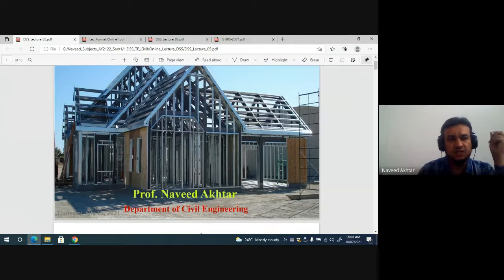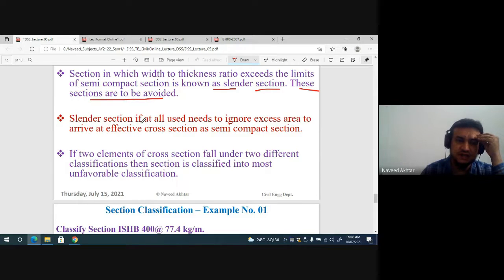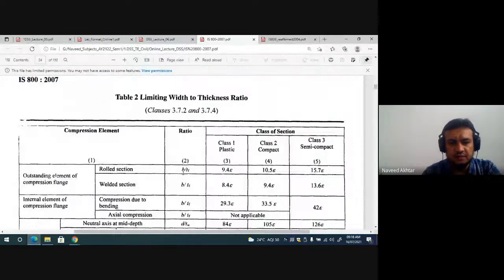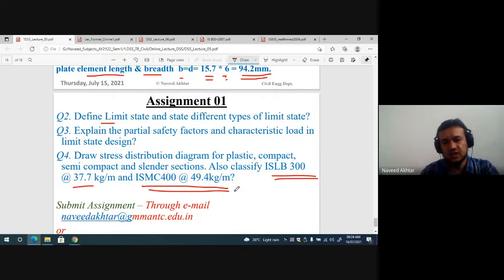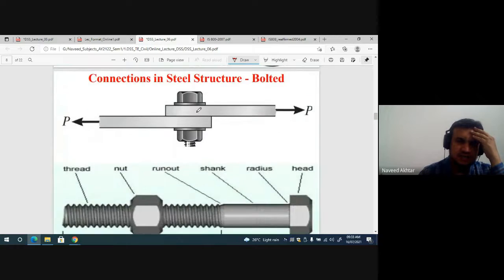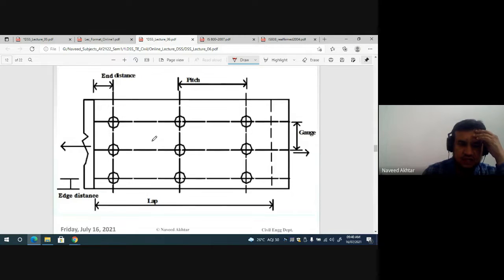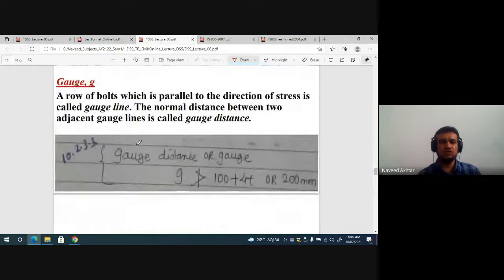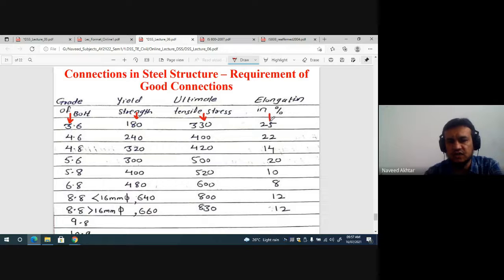DSS Lec 06 - Section Classification and Connections in Steel Structure